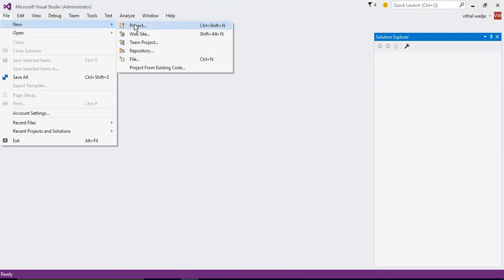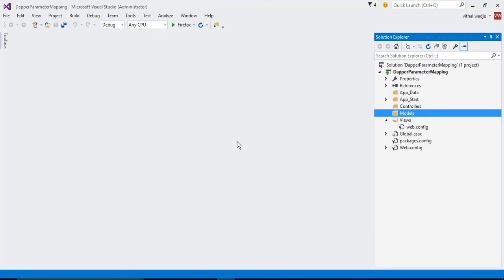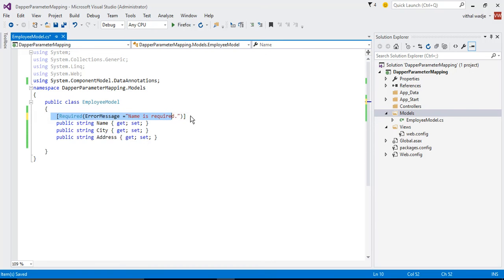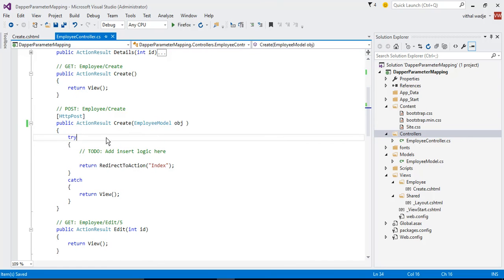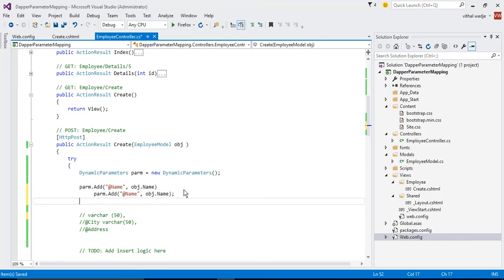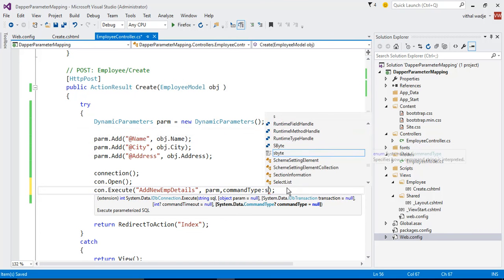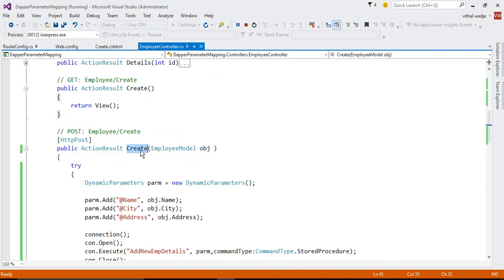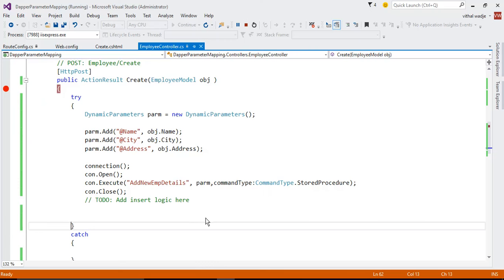Mapping Stored Procedure Parameter with Dapper ORM In MVC 5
This Video tutorial explain How to map stored procedure parameter with Dapper ORM and Insert Records into Database in ASP.NET MVC 5.